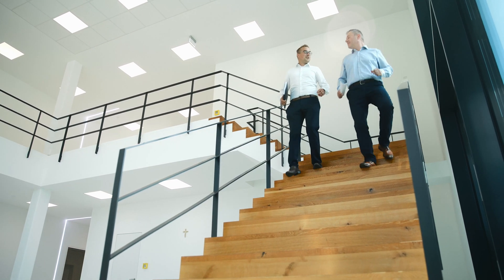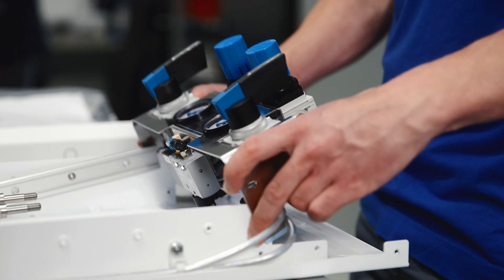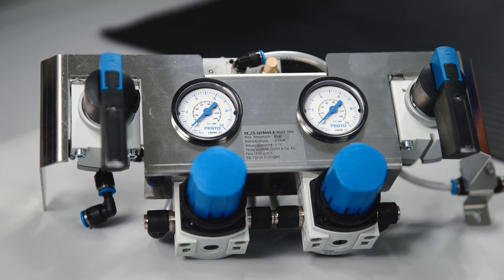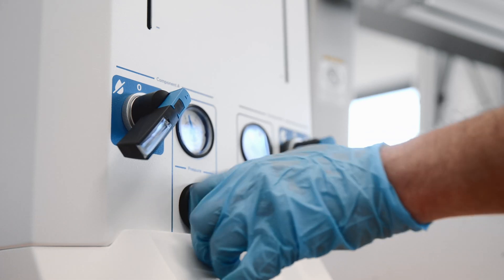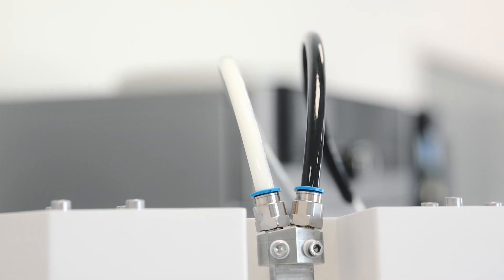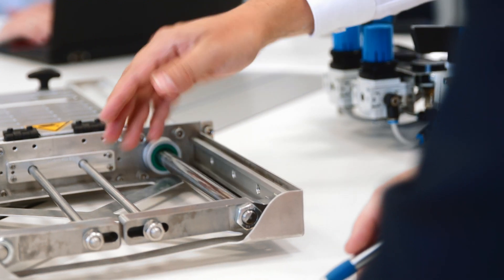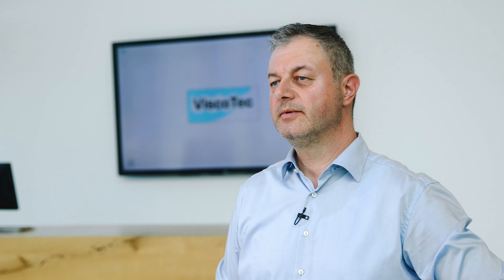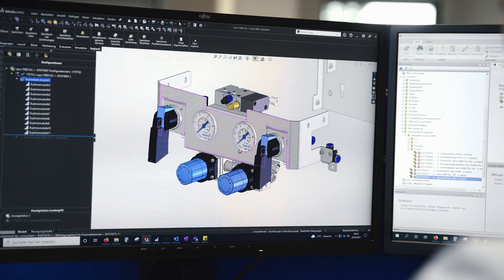High-precision dosing with different viscosities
Precisely gluing smartphone displays, applying thermal paste or gluing micro cameras in place are just a selection of the adhesive processes that represent the dosing and dispensing competencies of ViscoTec. The company has brought out cartridge applicator units designed for exact and clean feeding of adhesives, pastes and silicones of different viscosities, supported by a pneumatic control module supplied by Festo right to the ViscoTec assembly line as a ready-to-install module.

“Having the module delivered ready for installation by Festo saves us time and effort, since we know we can integrate it directly into the cartridge applicator device without any adjustment, and can rely on the renowned Festo quality as well as the worldwide availability of spare parts.” - Christian Heidinger, Head of Product Management at ViscoTec